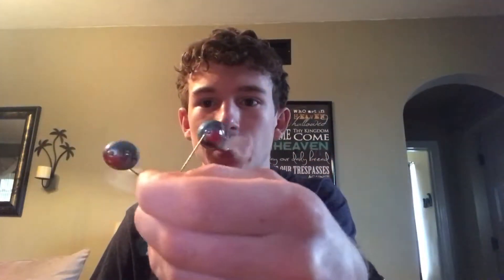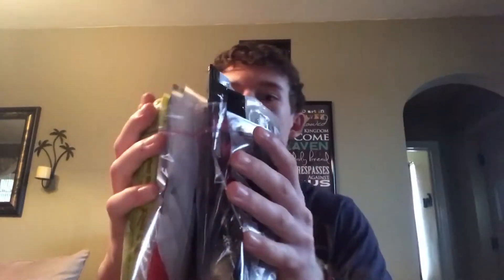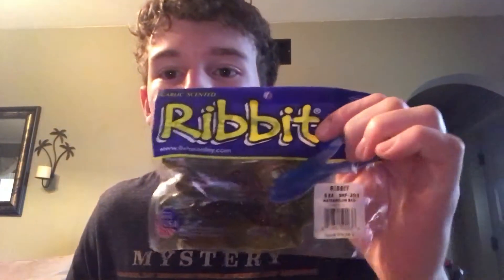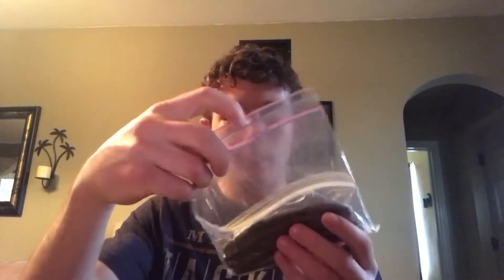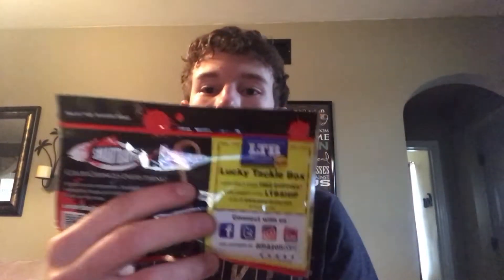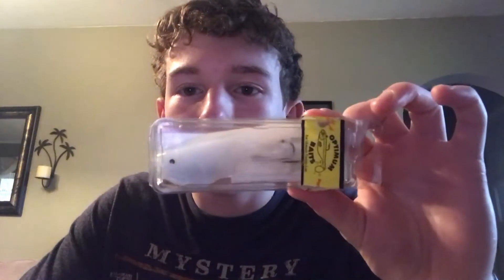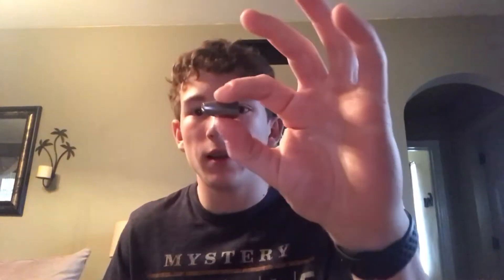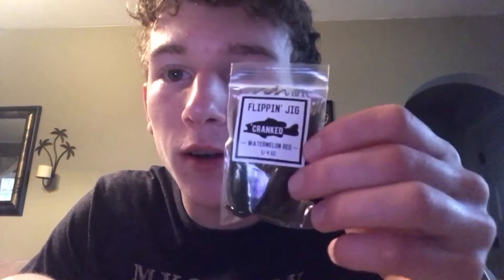WHATS INSIDE MY SPRING FISHING TACKLE BAG?!? Sneak peak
Going through my 20+ pound bag of tackle to catch spawning bass! Carrying everything I need while I’m out on the water!!